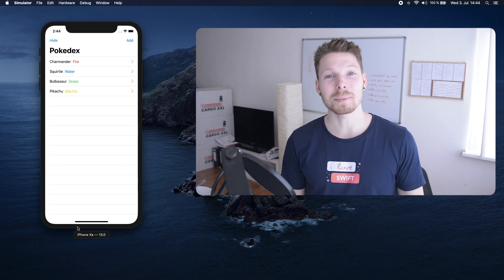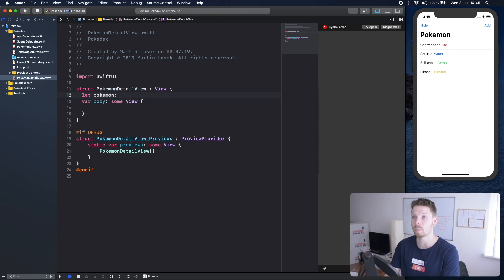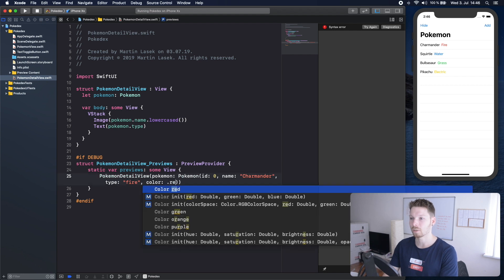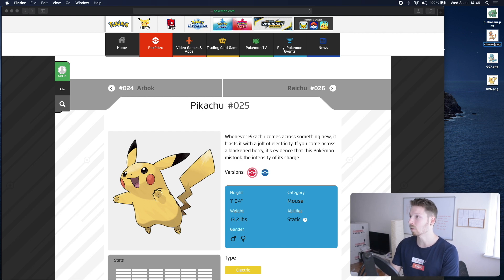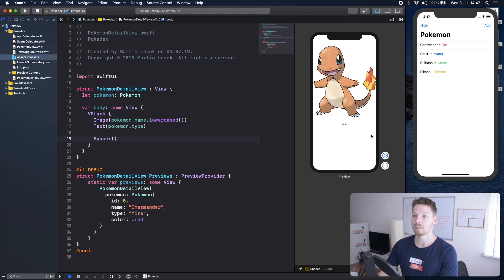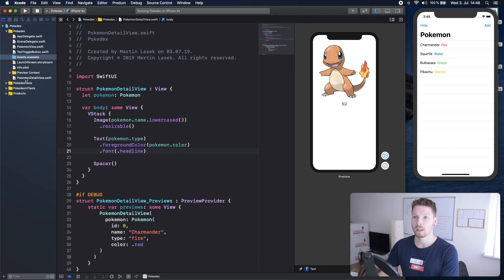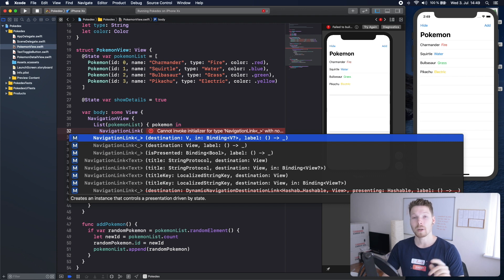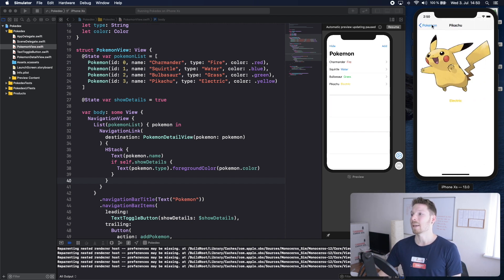SwiftUI - Create a Detail View